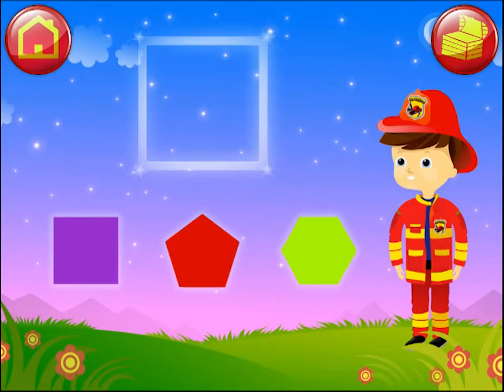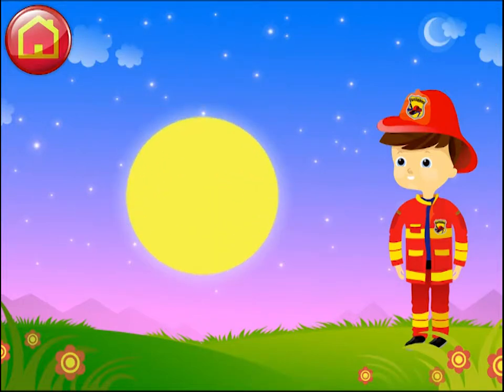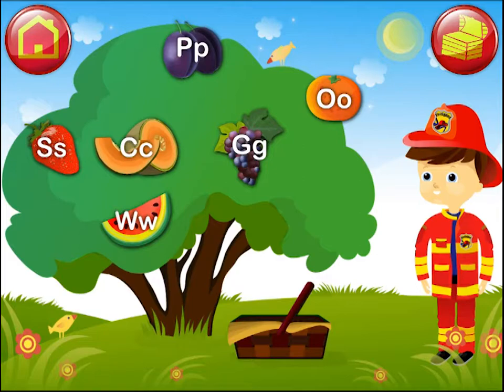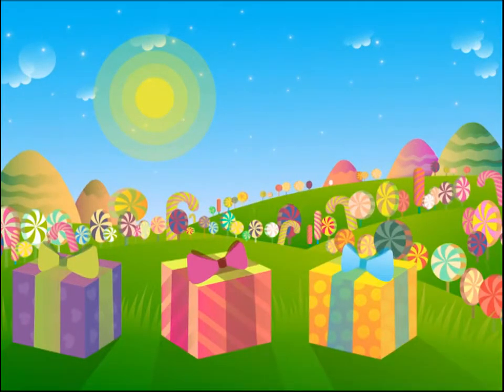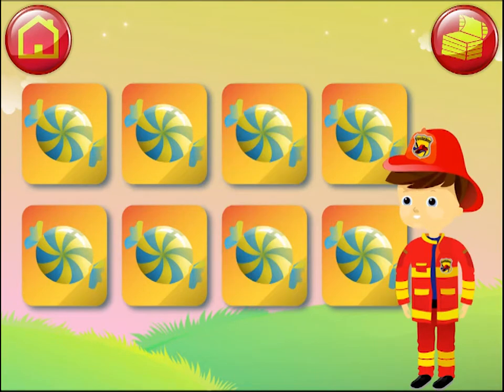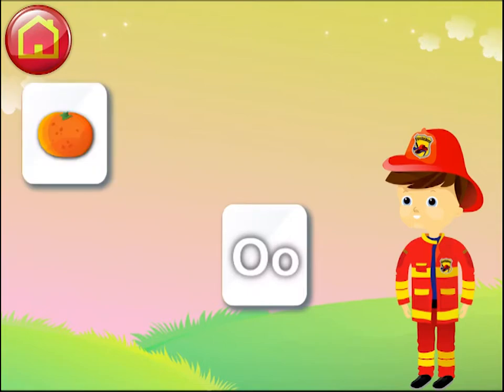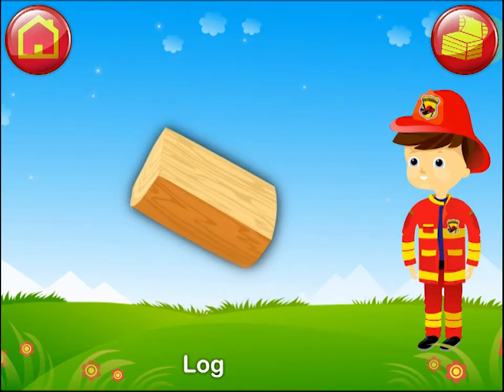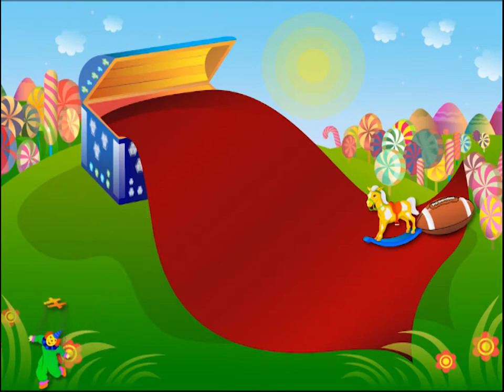Jack & Jill Preschool Adventure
Kids will be learning colors, shapes, matching, numbers, letters and words. It's a fun filled environment that they help create.